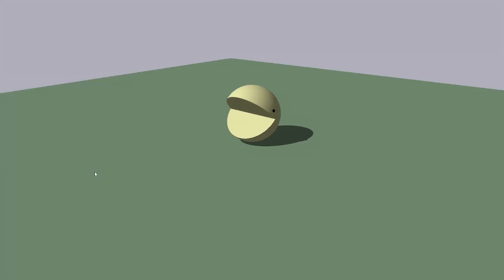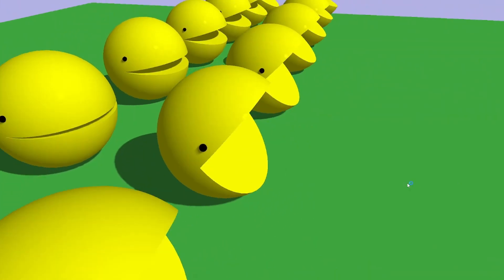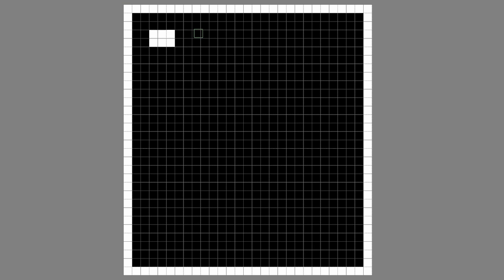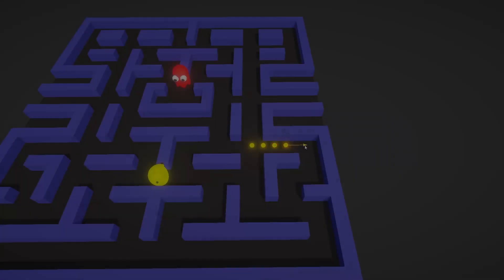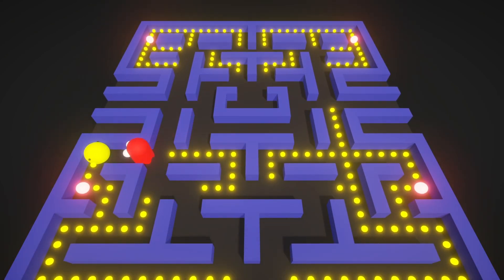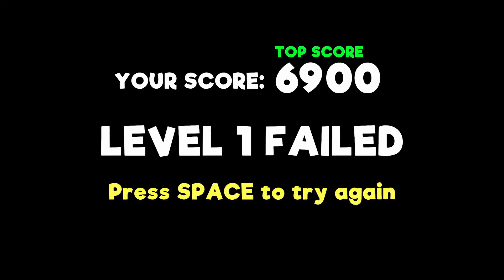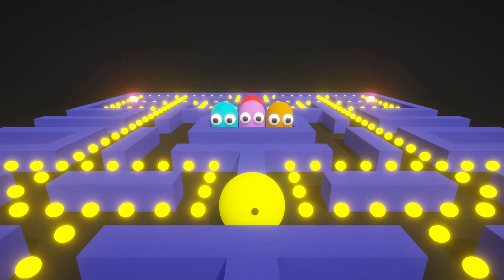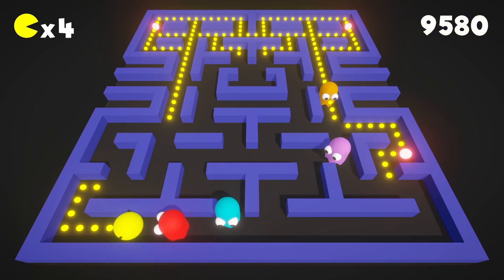I Made 3D Pacman Game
In this video I show how I've made a 3D Pacman Game. I used Unity engine to make it. I've made Pacman, Ghosts (Blinky, Pinky, Inky, Clyde + Vulnerable) Also I've recreated original Pacman map, pellets, power pellets, fruits bonuses.